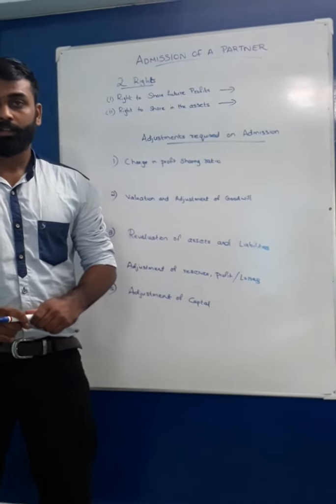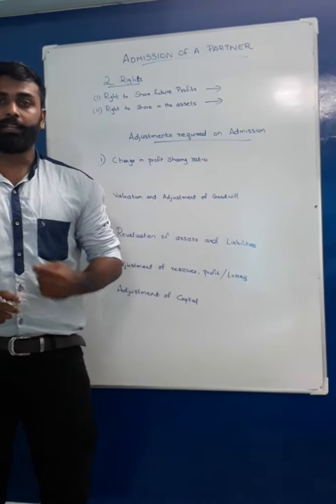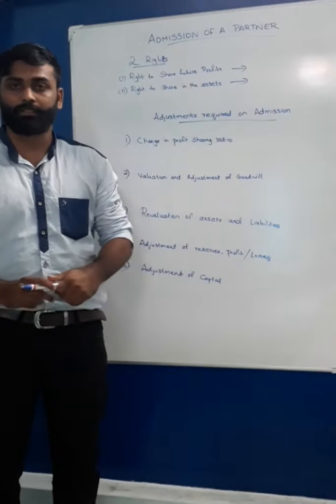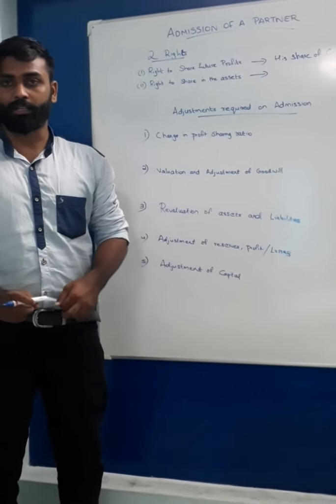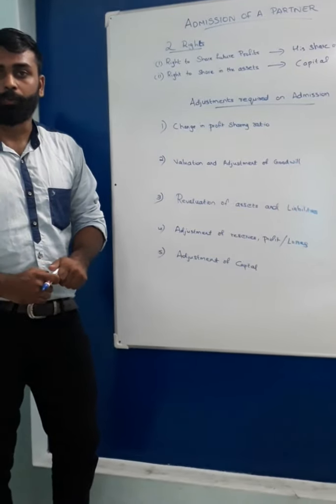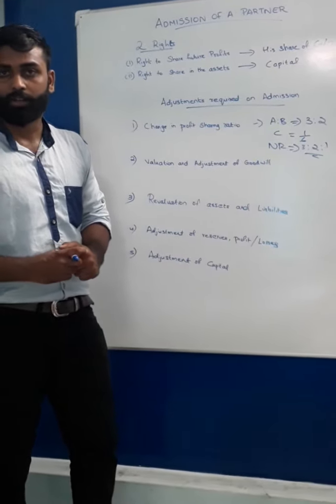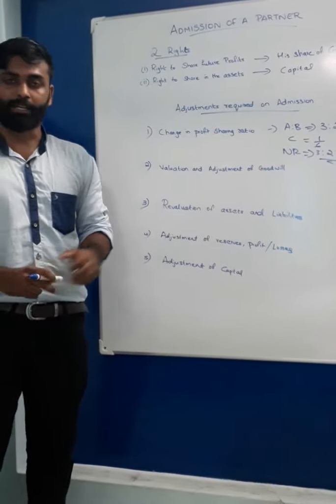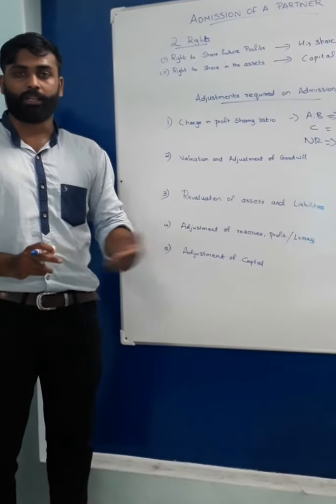Admission Introduction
foundation course class12